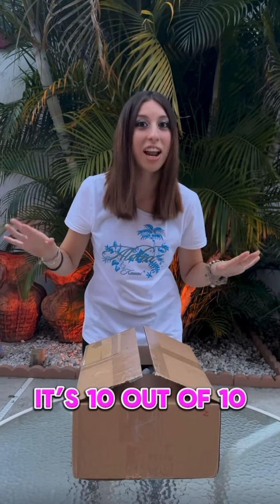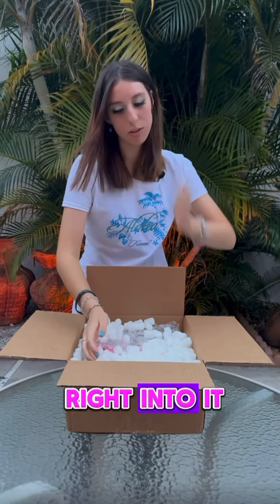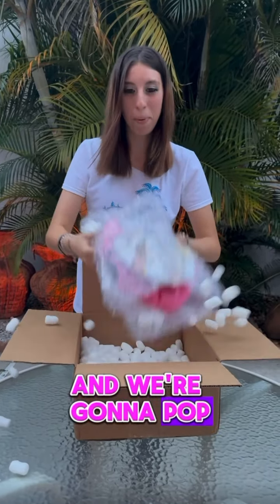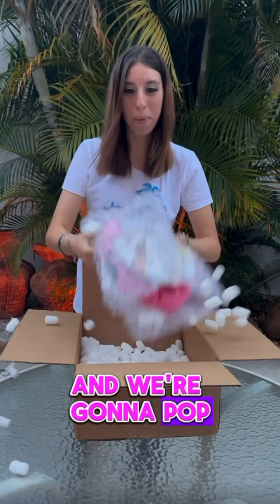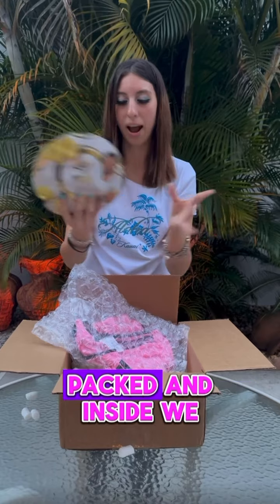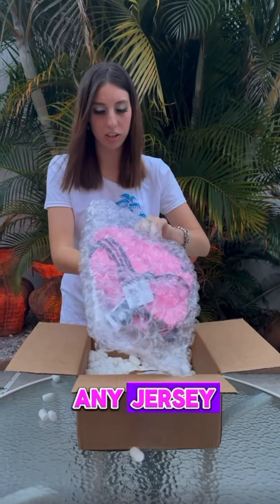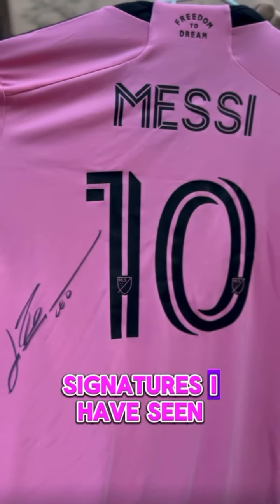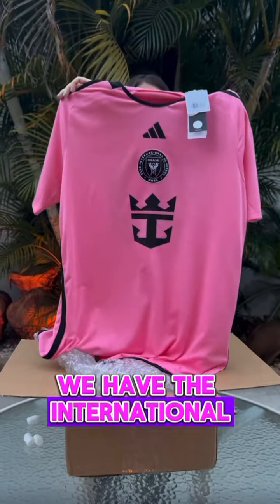Unboxing A Signed Messi Jersey!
Shoutout to Lays for sending me this awesome outfit and snack! You guys are awesome!